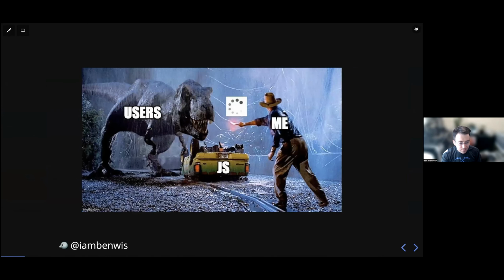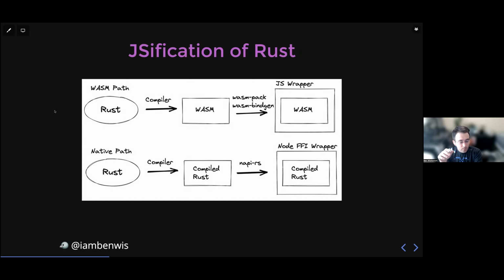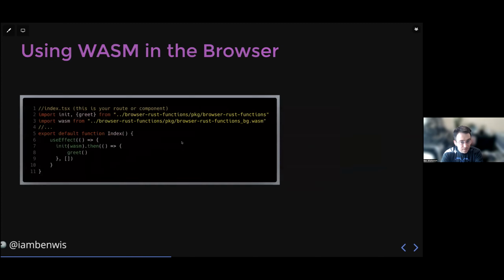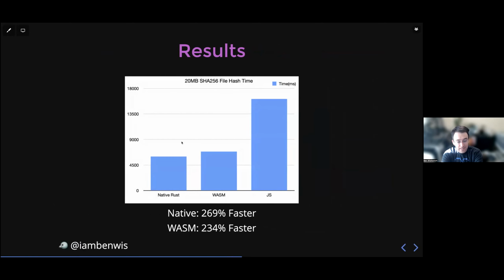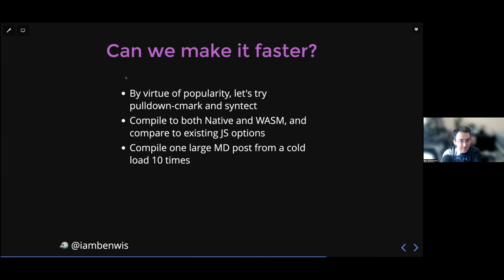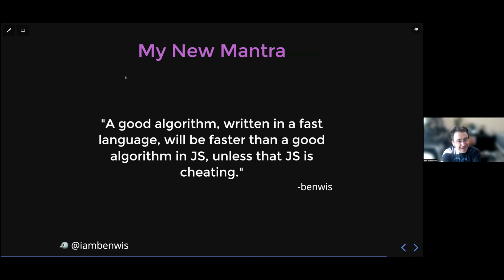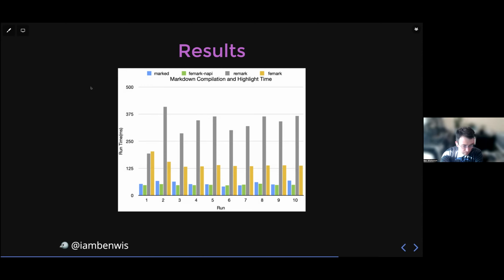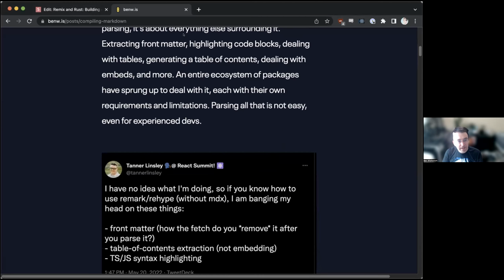Remix and Rust: Building on the Edge - Ben Wishovich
Remix and Rust: Building on the Edge

Remix has made it easier than ever to build full stack web apps without the need for a heavy server. Take advantage of Remix's ability to run on the edge, and Rust's ability to run compute heavy workloads to build the next generation of web apps more efficiently and cheaply than ever before.

About Ben

Ben is a full stack web developer and software quality engineer with experience building high performance web applications. He's excited about using Remix and Rust to expand the possibilities and performance of the web app. When not coding, Ben might be found running around outside, cooking, or reading sci-fi in the sunny SF Bay Area.

About the Remix Bay Area Meetup Group

Hello. 👋 We are a group of web enthusiasts who like building great user experiences and plain cool stuff for the web. And we demand great developer experiences while doing it. 😉 We love to chat, learn, and hang out while learning Remix and the web together.

Want to Give a Talk? Please fill out this super short form, and we'll get back to you!